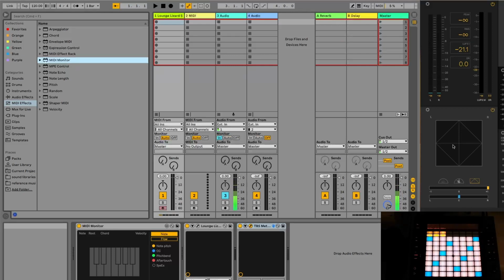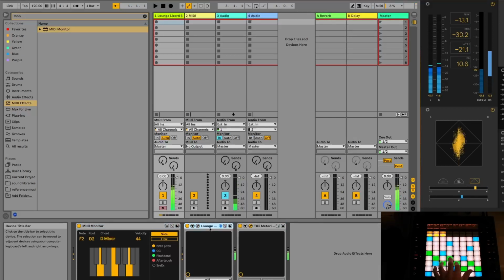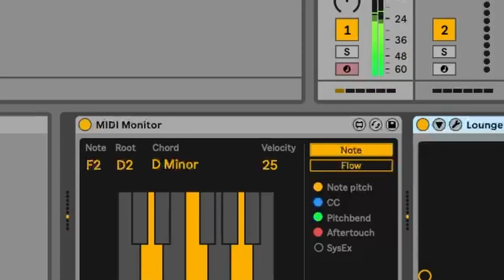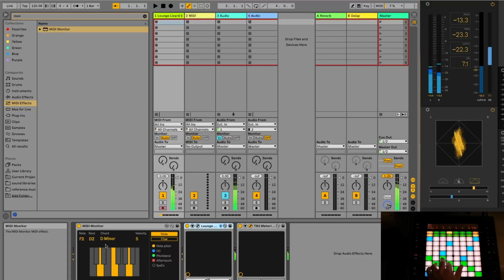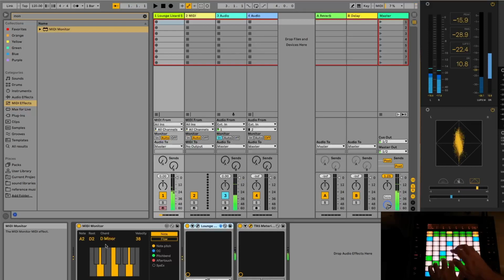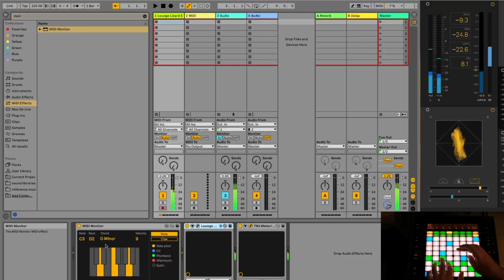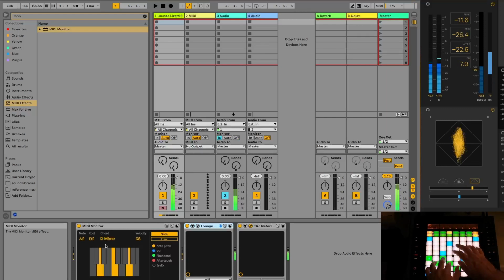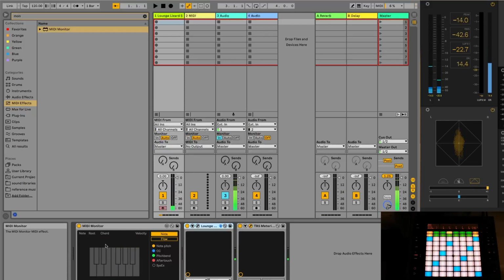The Easy Way to Find the Name of MIDI Chords You’re Playing in Ableton Live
If you are trying to identify which chords you're playing in Ableton Live, load up MIDI Monitor. This easy tool will help you name them right away. I show you how to use it.